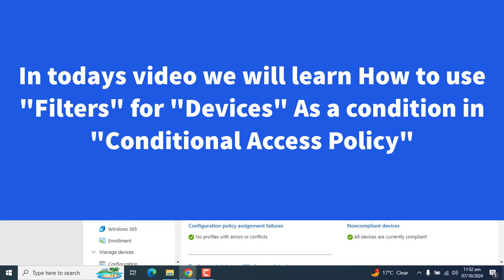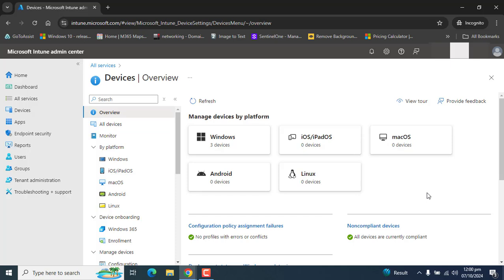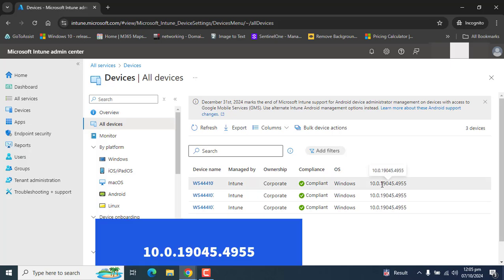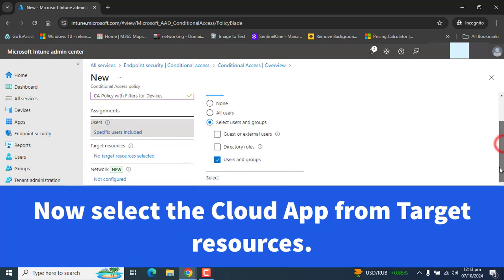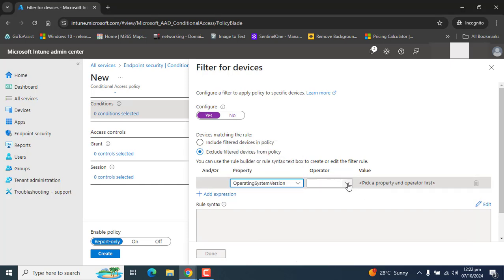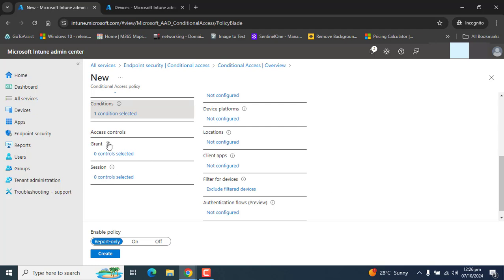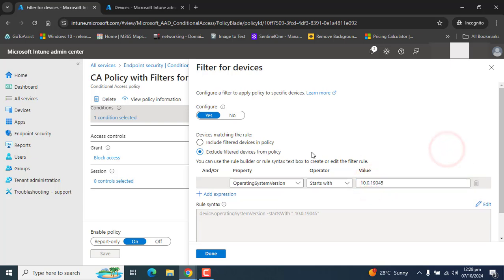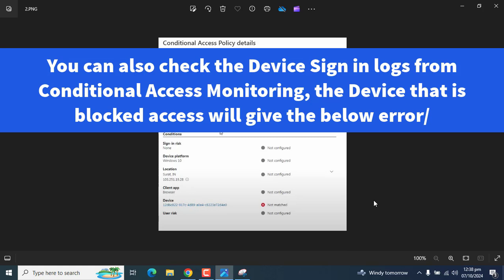Step-by-Step Guide: Set Up Device Filters in Entra ID Conditional Access Policies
Unlock the full potential of your cloud apps with our comprehensive guide on setting up device filters in Entra ID's Conditional Access policies.
In this video, we’ll show you how to configure device-based filters effectively, ensuring that only secure devices with the required operating system versions can access your applications.

What You’ll Learn:
Understanding Conditional Access Policies: Explore the basics of conditional access and its importance in securing your cloud environment.
Setting Up Device Filters: Follow our step-by-step instructions on utilizing device-based filters to enforce OS version requirements.
Blocking Insecure Devices: Discover how to block access to devices that don’t meet your specified OS version criteria.
Best Practices for Configuration: Gain insights into best practices for configuring conditional access for optimal security.
Why Watch This Video:
By ensuring that only compliant devices access your cloud applications, you can significantly enhance your organization’s security posture.
Don’t miss out—watch now to learn how to protect your data effectively!